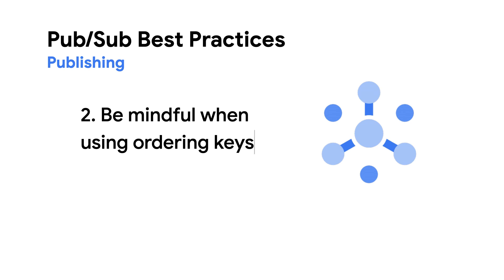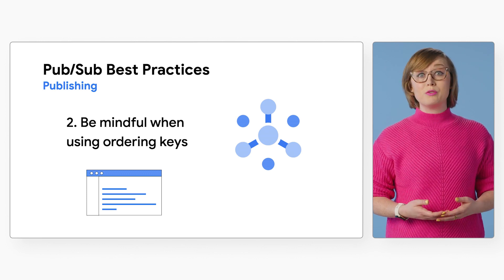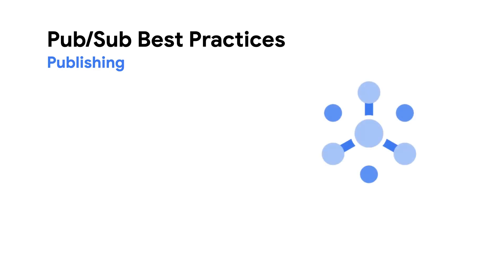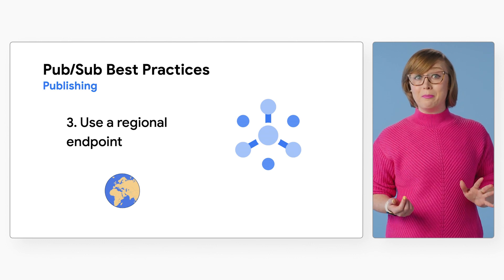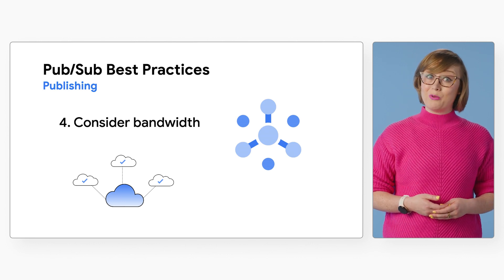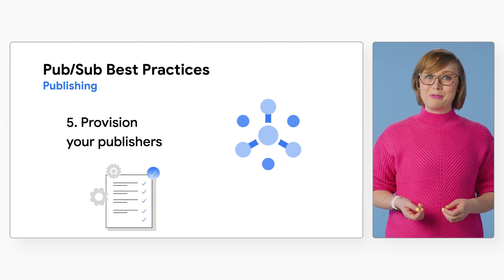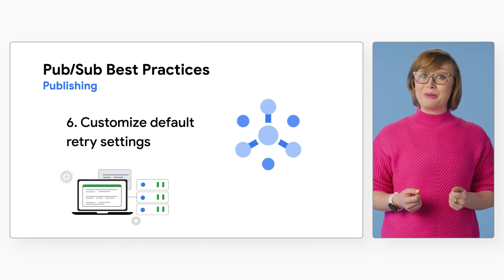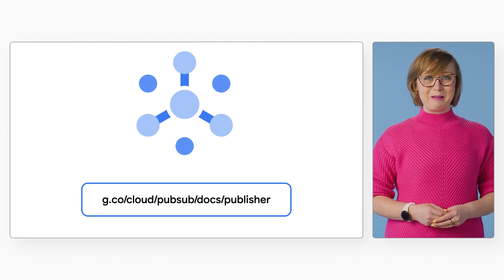Pub/Sub Best Practices: Publishing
Looking for tips and tricks for publishing with pub/sub? Welcome to the first episode of Pub/Sub Best Practices, a series where we share the best practices when using pub/sub. In this video, Developer Advocate Chloe Condon shares 6 best practices when publishing with pub/sub. Watch to see tips and tricks for publishing with pub/sub!

Chapters:
0:00 - Intro
0:19 - 1. Batch messages
0:51 - 2. Be mindful when using ordering keys
1:47 - 3. Use a regional endpoint
2:21 - 4. Consider Bandwidth
2:46 - 5. Provision your publishers
3:08 - 6. Customize your own default retry settings
3:38 - Wrap up